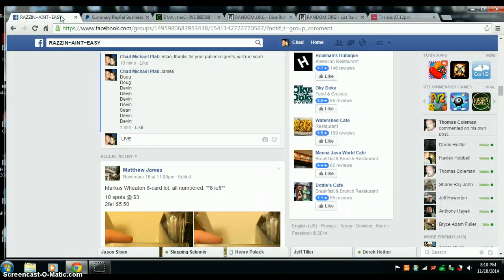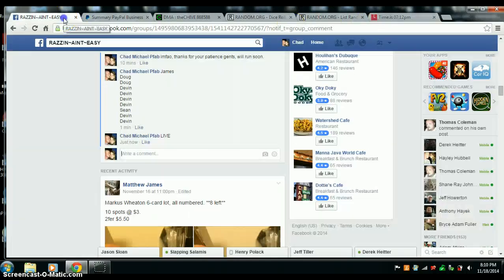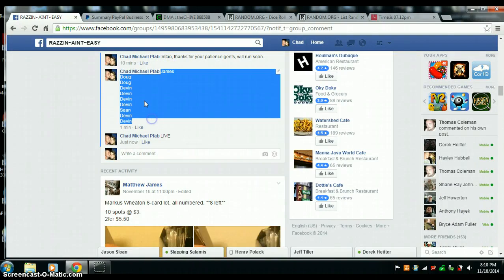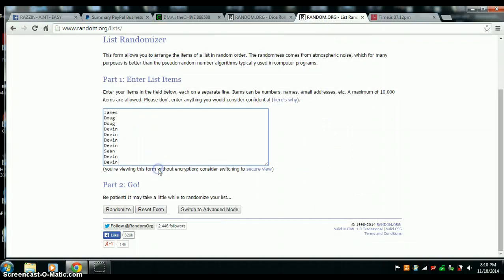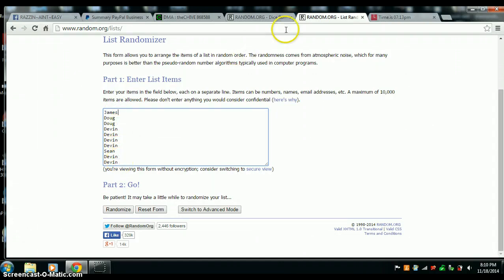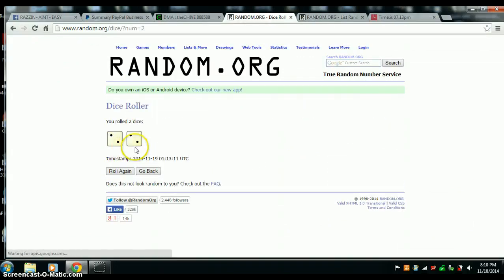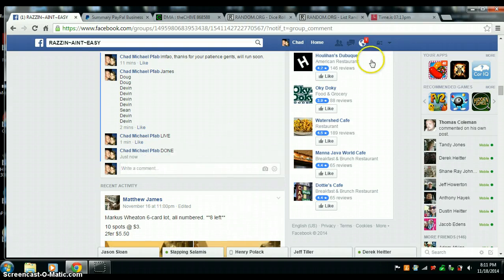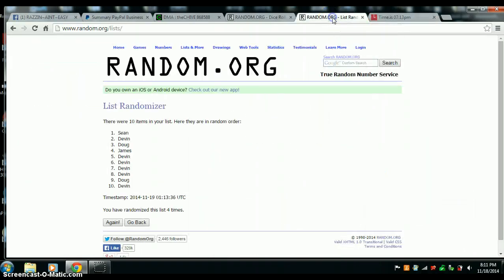DEMARCO MURRAY BOWMAN STERLING AUTO